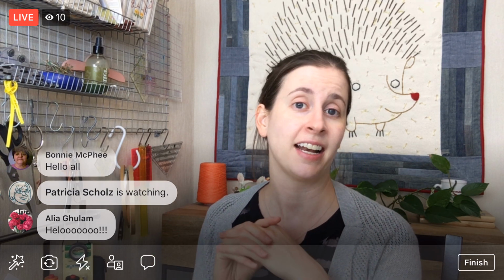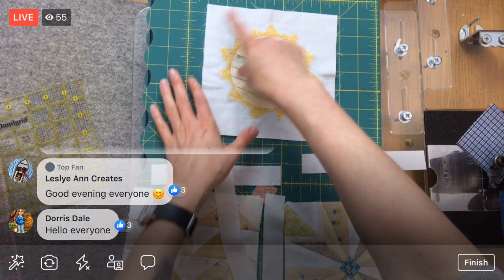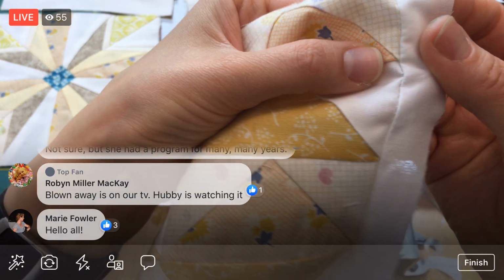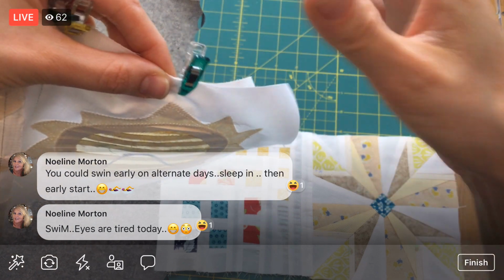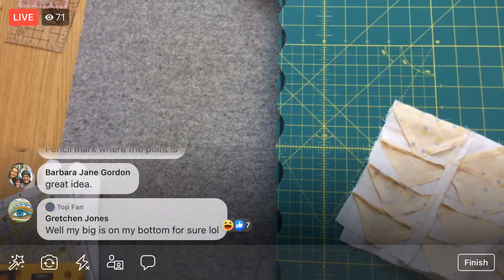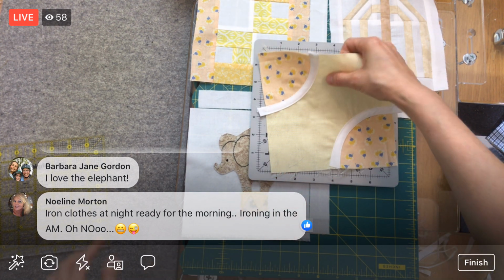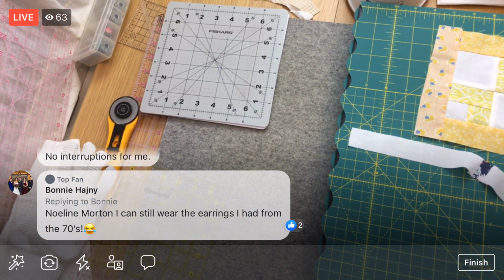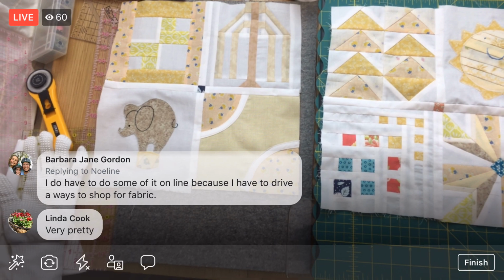Sewing blocks - Quilt As You Go QAYG - Vid 29 - The Splendid Sampler 2 quilt along - LIVE sewing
Sewing blocks together, prepping for the Quilt-as-you-Go process. Machine stitching the binding. The Splendid Sampler 2. - LIVE sewing with Alyssa on Facebook.

Products in this episode:

True Grips stickers
Cut resistant gloves with grip dots